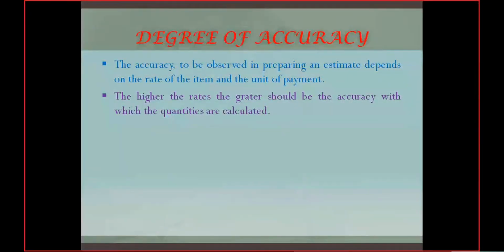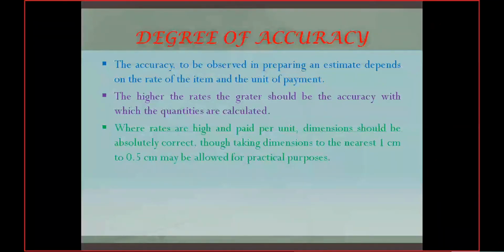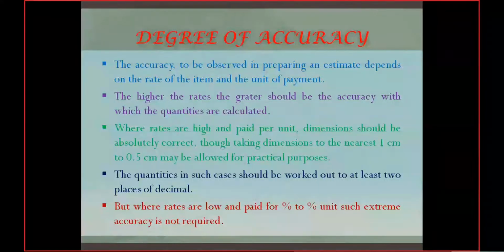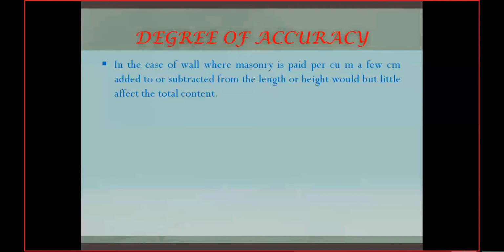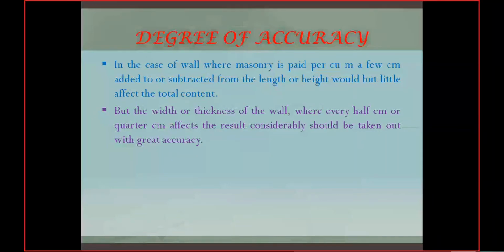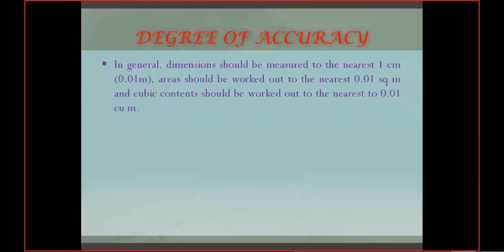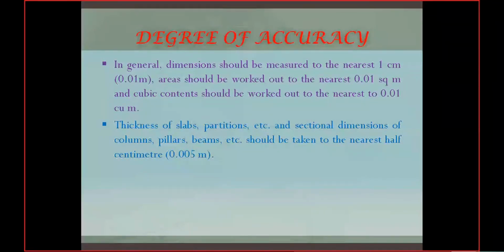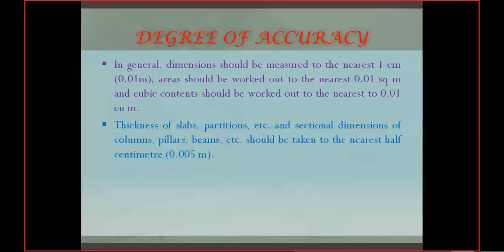Degree of Accuracy in Estimation of a Building